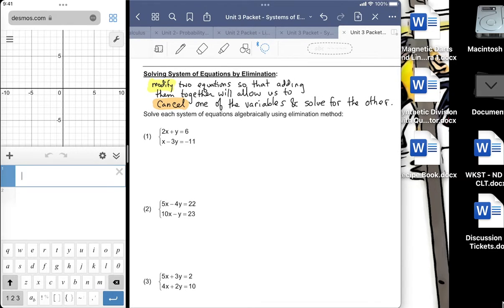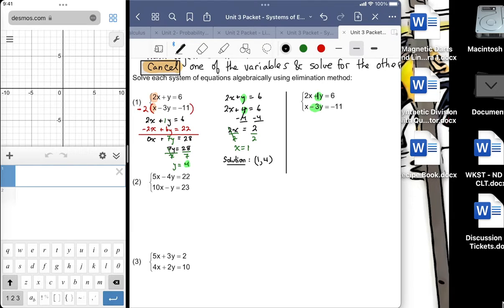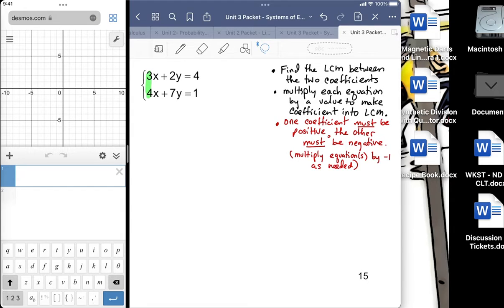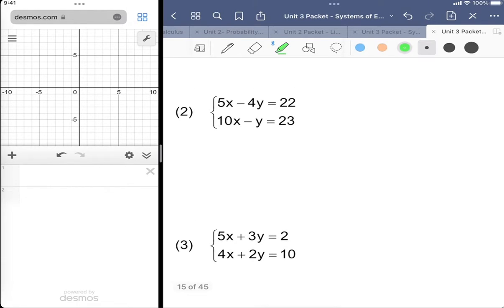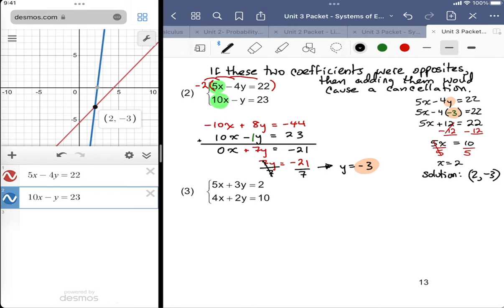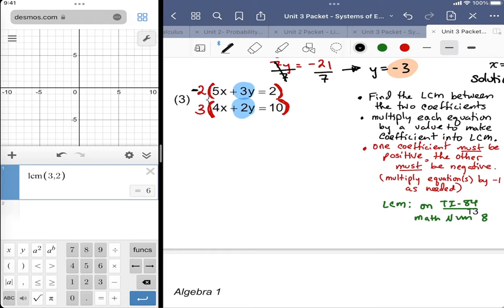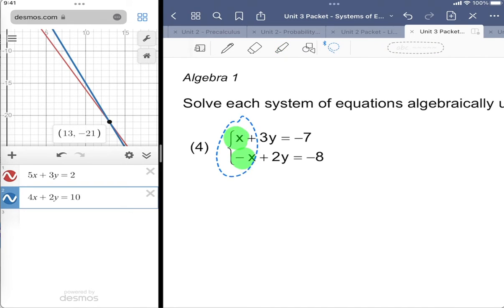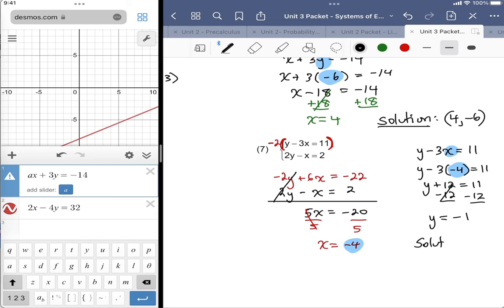Alg 1 Unit 3 p13,14